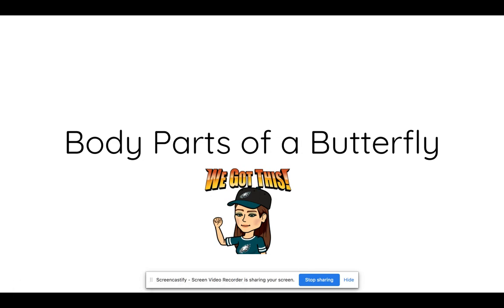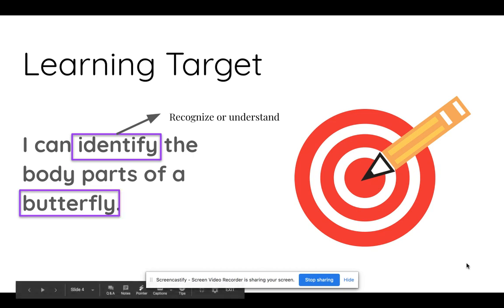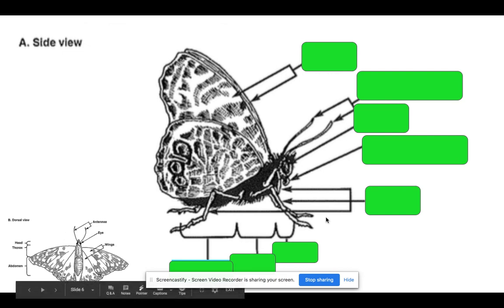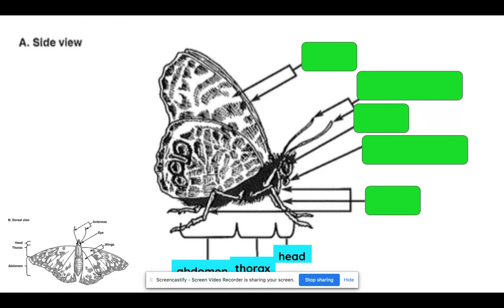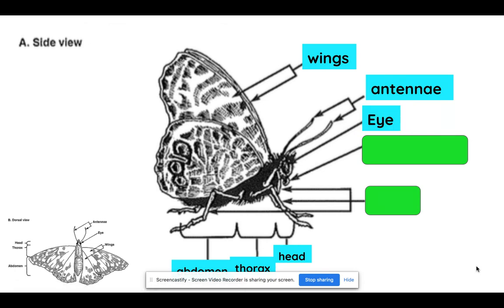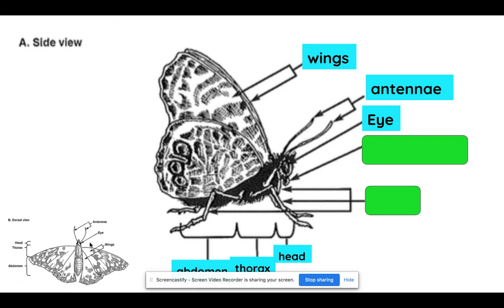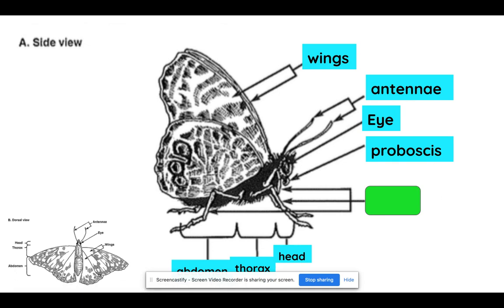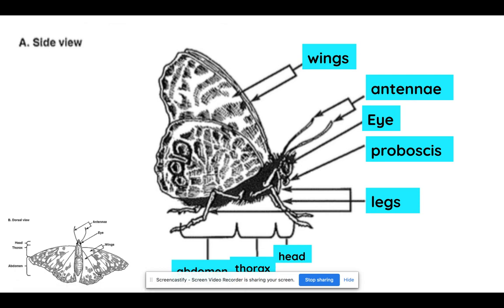Body Parts of a Butterfly